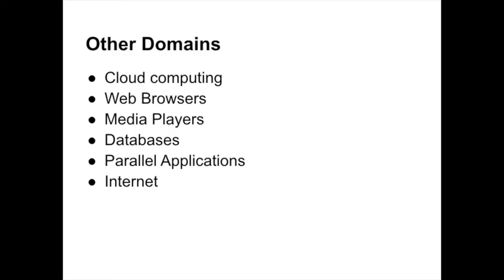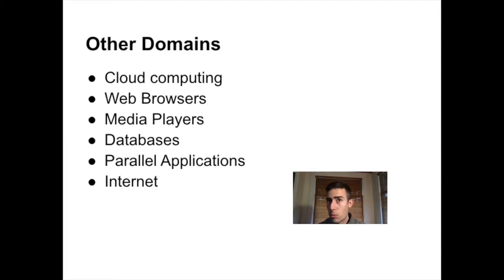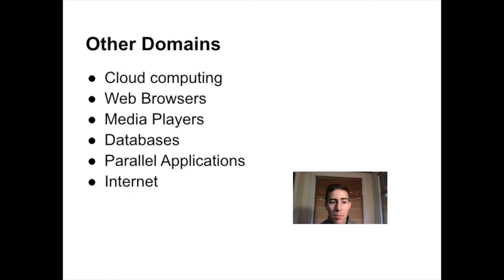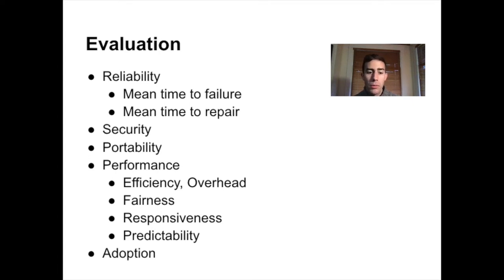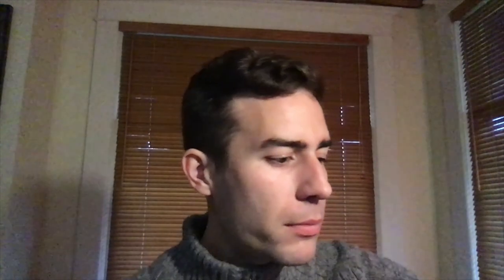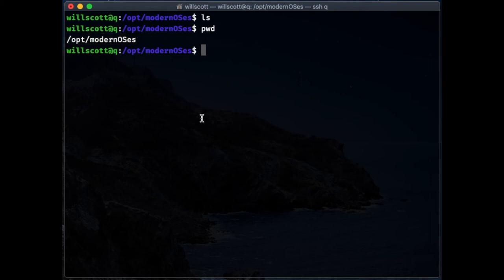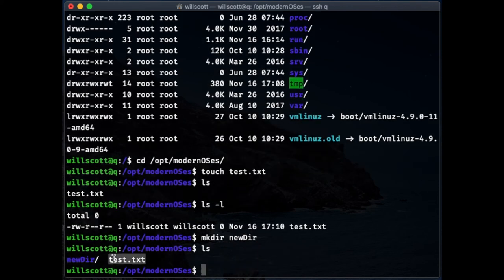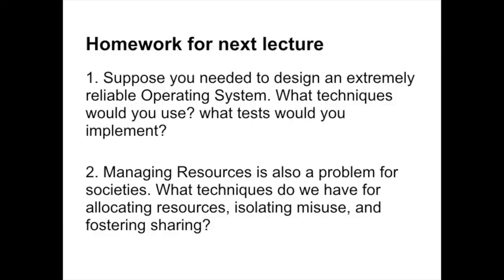ModernOSes 1 2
Modern Operating Systems 1.2

Introduction to Operating Systems, Evaluation of Operating Systems, and introduction to a bash shell.